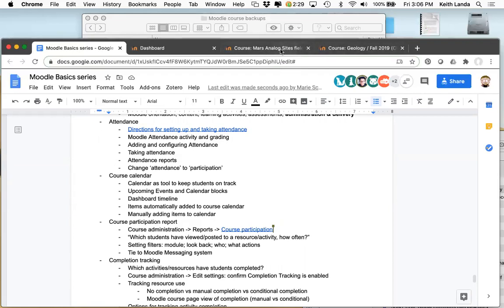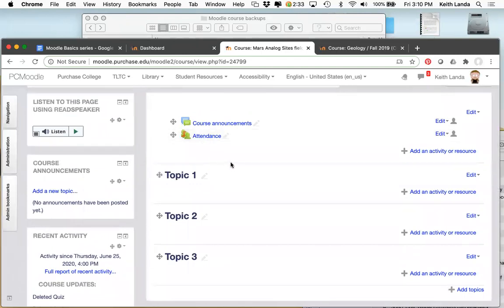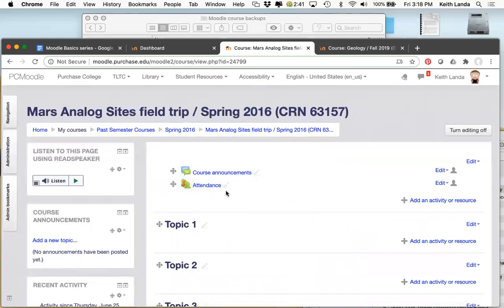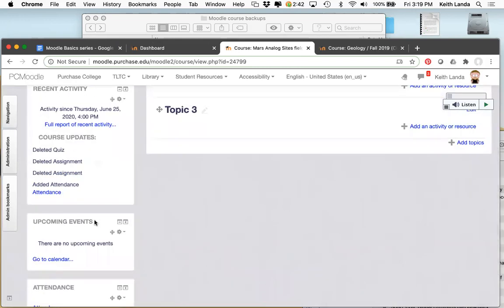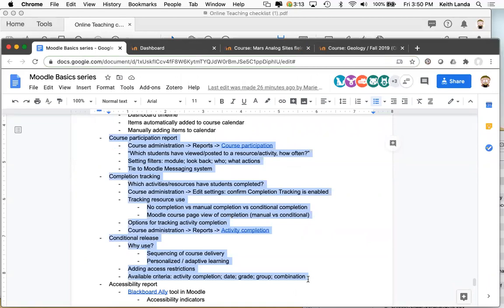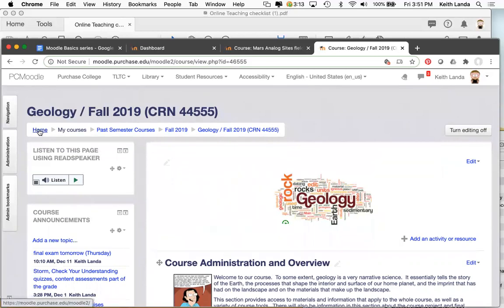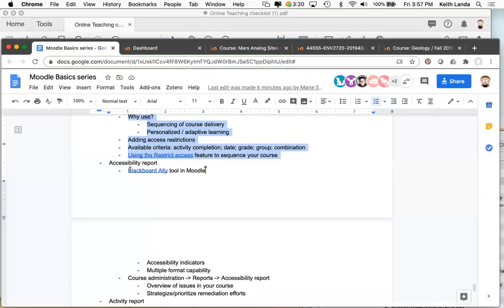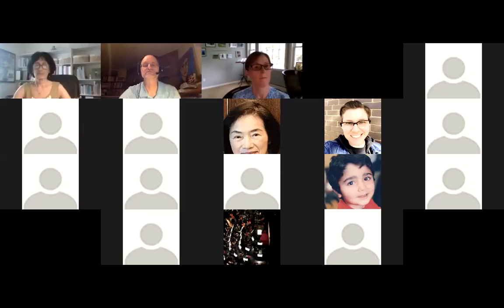Moodle Basics: Course Administration and Effective Course Delivery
Workshop description: "In this webinar you will learn about the course administration functions within Moodle including: completion tracking, attendance, conditional release, logs & reports, and more. We will close the session with some tips and tricks for using Moodle effectively and efficiently."